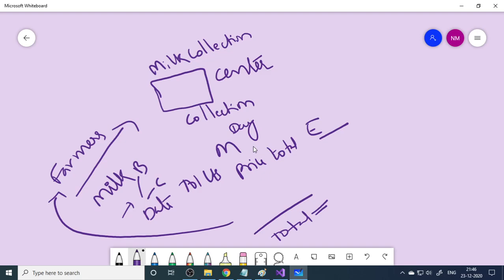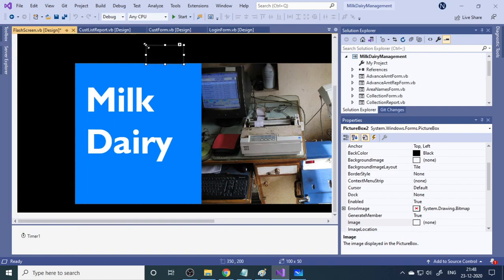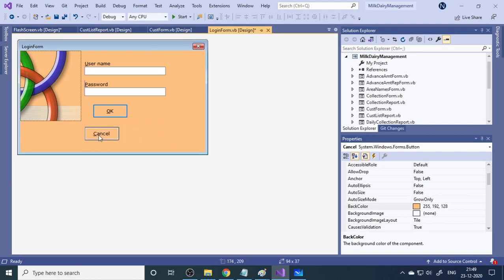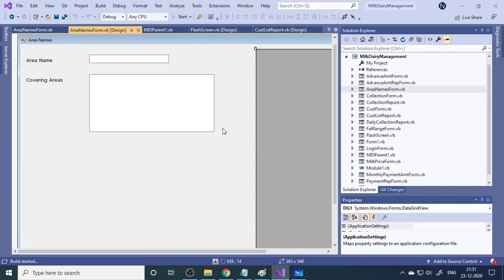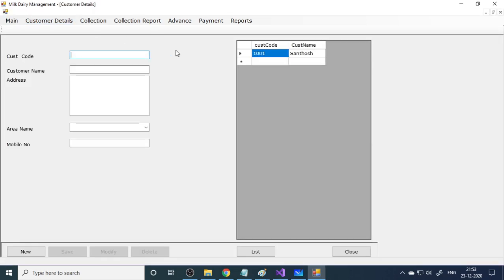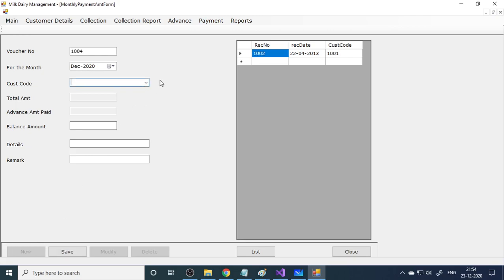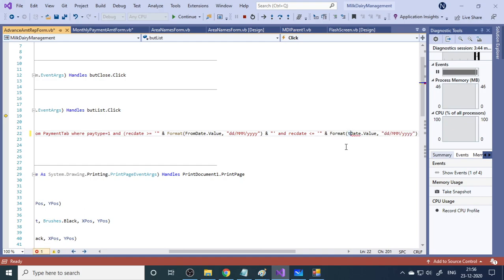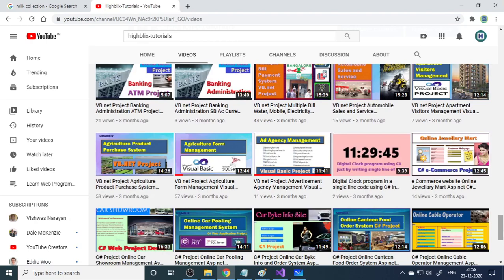Milk Dairy Milk Collection System | Mini Major Final Year Visual Basic vb.net pro VB157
Final Year Academic Project Series
In this series we bring more project explanation vides. Please watch the video and try do the project.